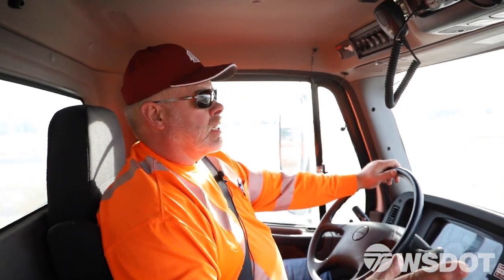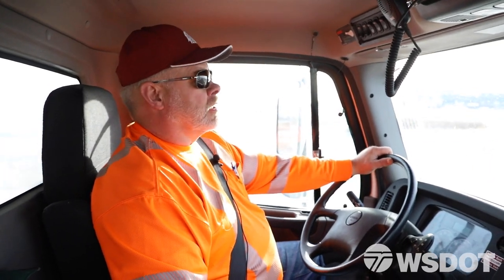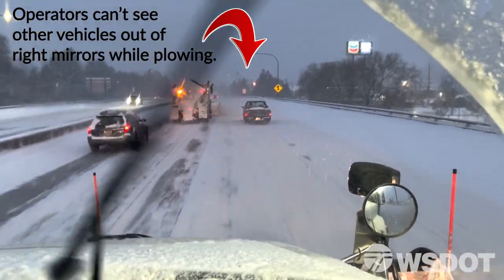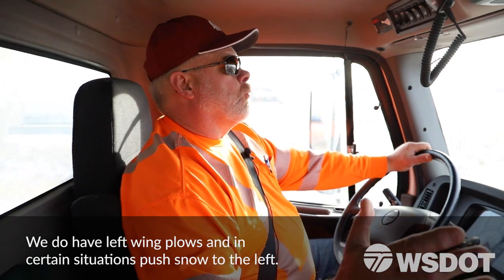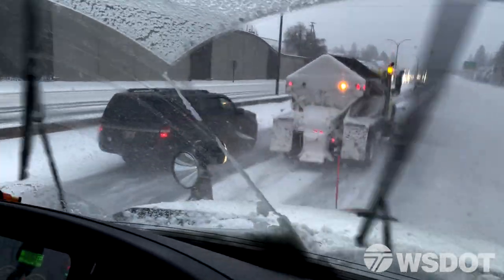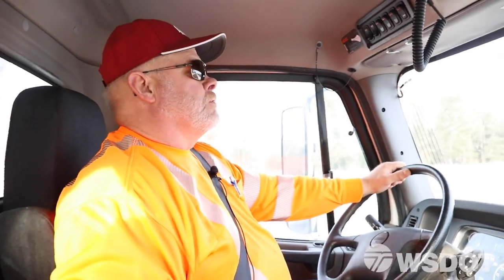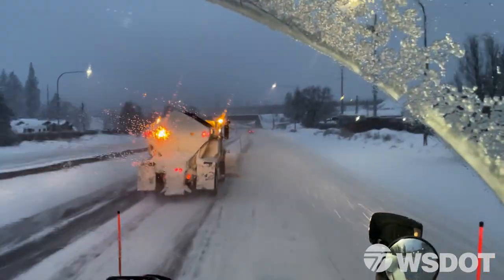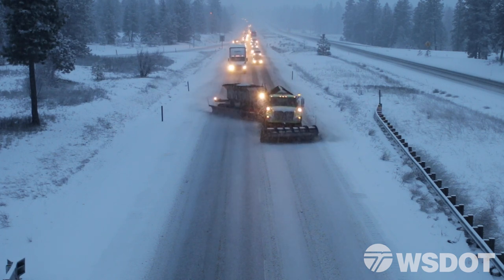Avoid passing plows during snow removal operations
Most plow operations push snow to the right. We strongly discourage anyone from passing a plow on the right as it puts not only our drivers at risk but those trying to pass at risk. The safest place to be while it is snowing is behind a plow. We ask that drivers give our crews plenty of space to work so we can safely get drivers to their destinations.